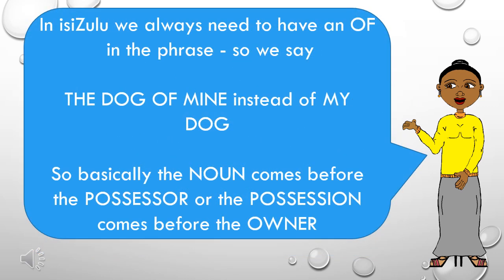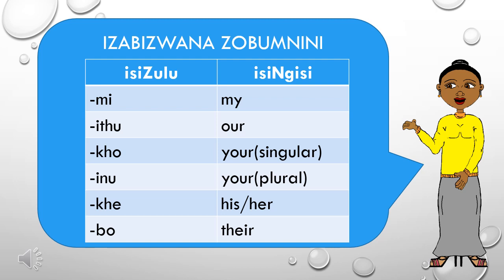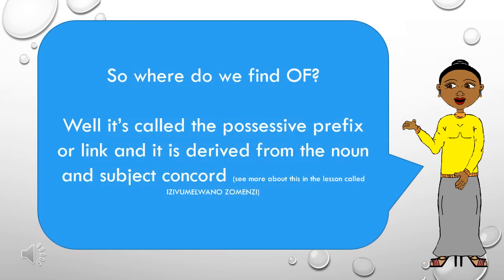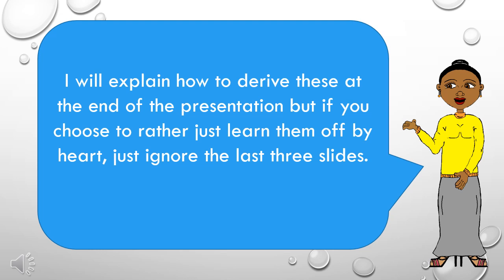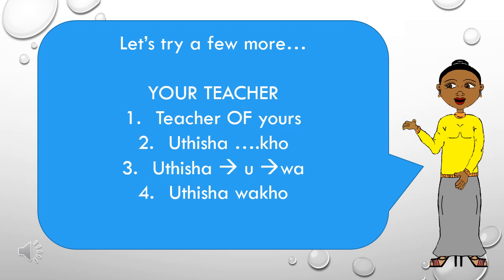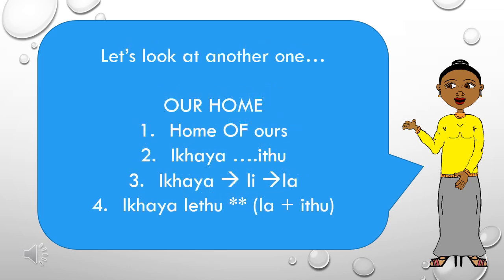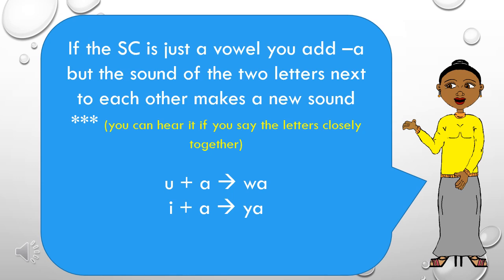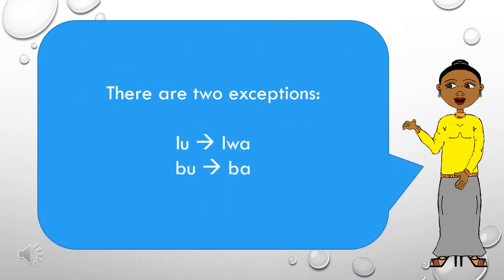UBUMNINI - POSSESSIVES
How to do possessives in isiZulu